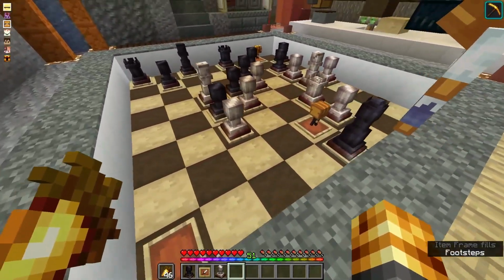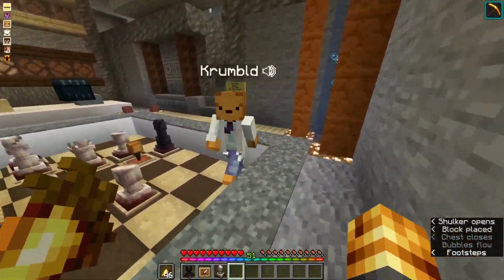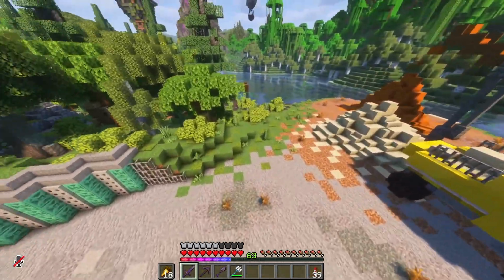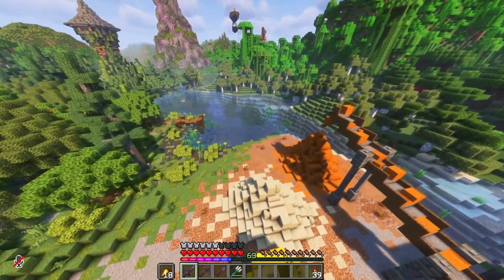THE PROCESSING PLANT - Whimsicraft S1 Ep. 31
In this Minecraft SMP video on the Whimsicraft SMP I added to my mega base by building a new processing plant for my quarry area. I also used armour stands to decorate it, and added a cool truck. My chess journey also embarked, with me demolishing Krumbld for the first round of the tournament.

WHIMSICRAFT:
Whimsicraft is a vanilla+, whitelisted Minecraft SMP server with 25 members. We are a close-knit community of chill Minecraft players with the goal of making entertaining and collaborative Minecraft videos and streams. The important links are below:
^ I highly recommend joining the Whimsicraft Discord! It is a super active Discord with loads of amazing people!

Credits:
Music:  @lofigeek  and The Fealdo Project on Pixabay, playing Beethoven's Symphony No 7 Movement 2.

If you use my voice for anything without credit or permission, you have automatically agreed to pay me my standard commission fee for voice-acting, which can be found on my KoFi page above :).

You will get weekly updates and the ability to DM me anytime!

This discord is a lovely community of friendly people, just chatting and having fun, this is a great way to keep in touch with me and my community if you are interested. There are even occasional Discord-exclusive events!

Stream Schedule (BST):
Wednesday - 6 PM

Thanks to Taki and Fusi for moderating my livestreams! :)